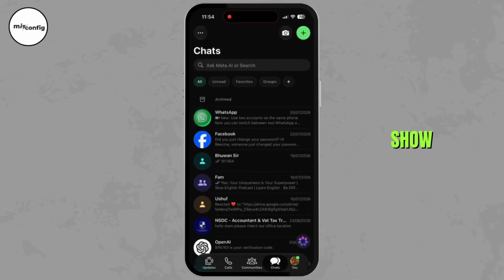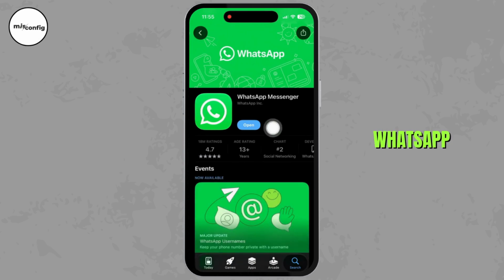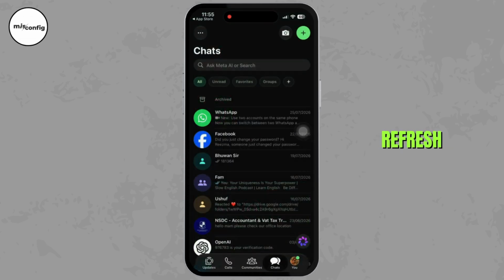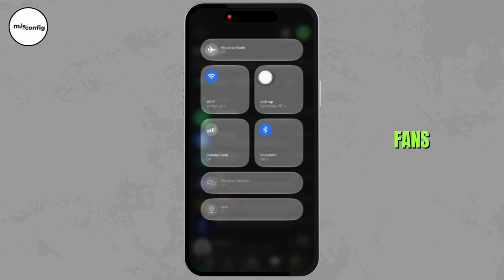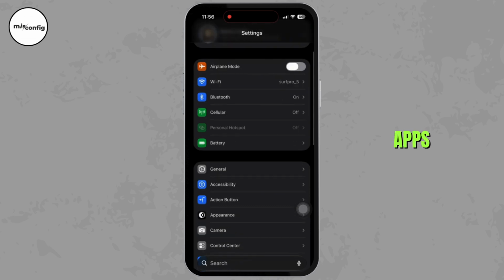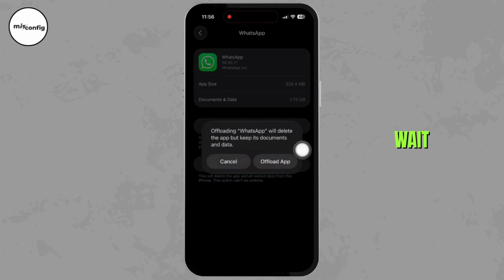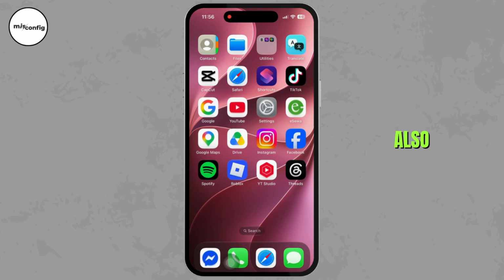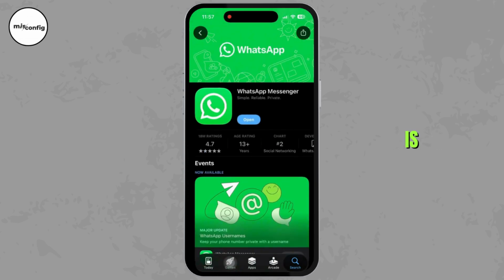WhatsApp Group Call Waiting Room Missing? Fix It! (2026)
Is the WhatsApp Group Call Waiting Room feature missing? In this quick 2026 tutorial, you'll learn why the feature may not be available and how to troubleshoot the issue.

This video shows you how to update WhatsApp, check whether the feature has rolled out to your account, verify device compatibility, review your group call settings, and fix common issues preventing the Waiting Room feature from appearing.

If you're searching for WhatsApp Group Call Waiting Room Missing Fix, WhatsApp Waiting Room not showing, WhatsApp group call features missing, WhatsApp group call update, WhatsApp 2026, WhatsApp calling features, or WhatsApp troubleshooting, this guide will help you.

Quick Tip: New WhatsApp features are released gradually, so even with the latest version installed, the Waiting Room feature may not yet be available on your account.

Timestamps

0:00 – Introduction
0:12 – Update WhatsApp
0:34 – Check Feature Availability
0:56 – Verify Device Compatibility
1:18 – Additional Troubleshooting Steps
1:40 – Conclusion